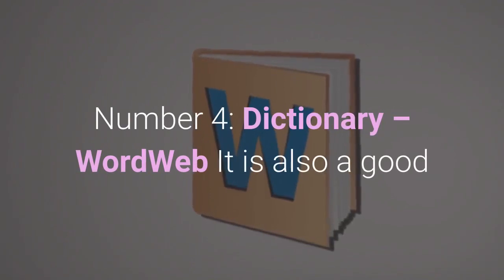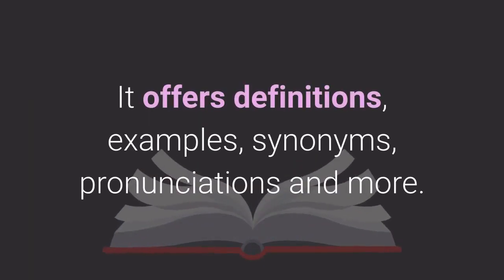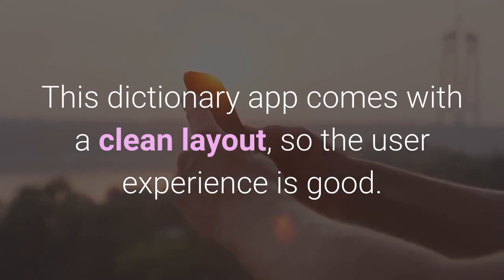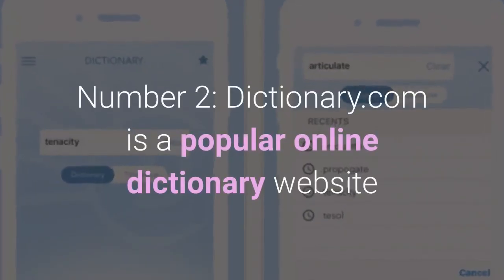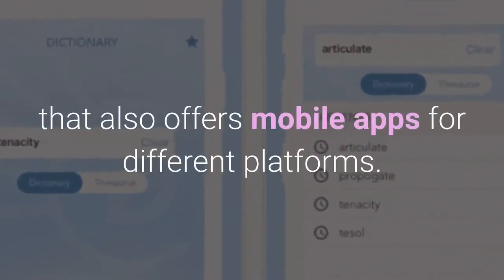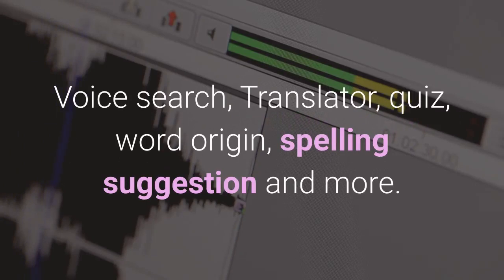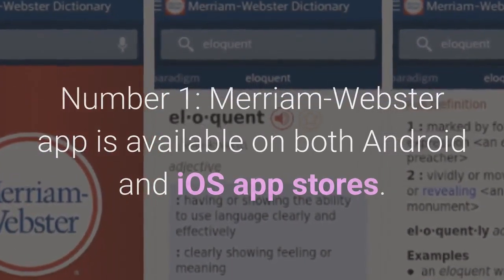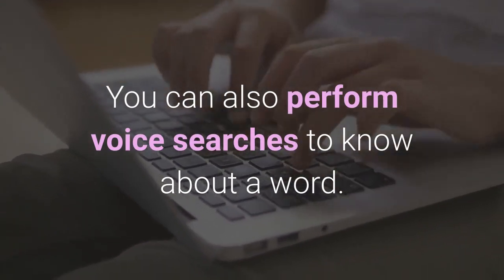Best Offline Dictionary Apps For Android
1. Dictionary – Merriam-Webster►
2. Dictionary.com App►
3. Wordnet free dictionary►
4. Dictionary – WordWeb►
5. U-Dictionary►